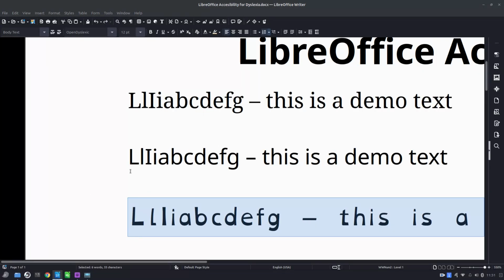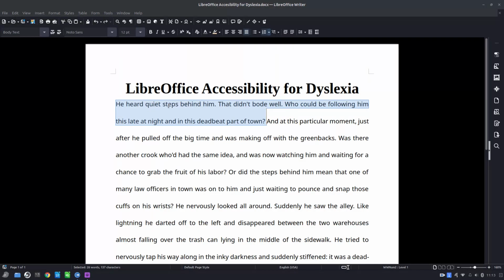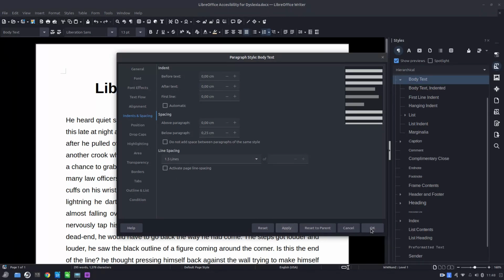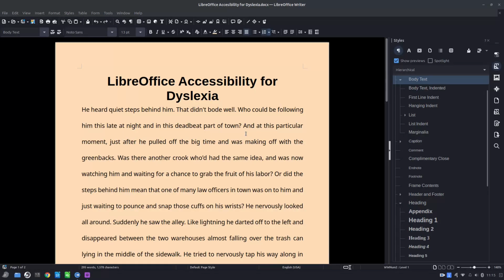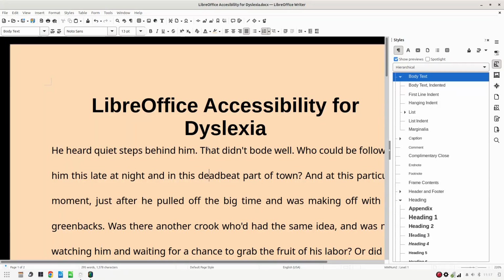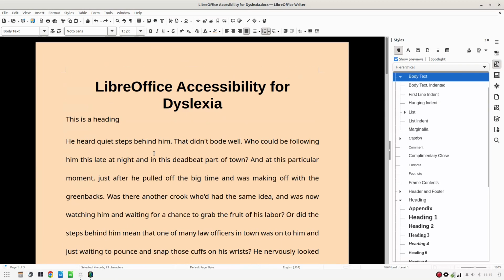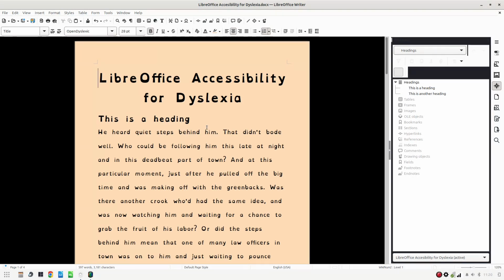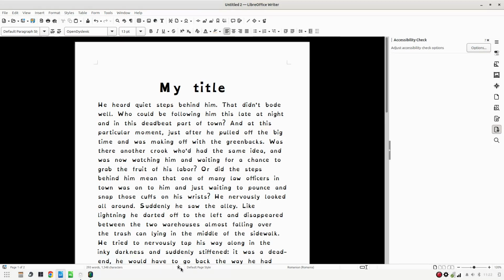6 Simple Solutions: Make LibreOffice Easy for Dyslexia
People with dyslexia need more from LibreOffice, you can see what LibreOffice it is offering you.

Professional Suport for using LibreOffice:
Collabora Productivity